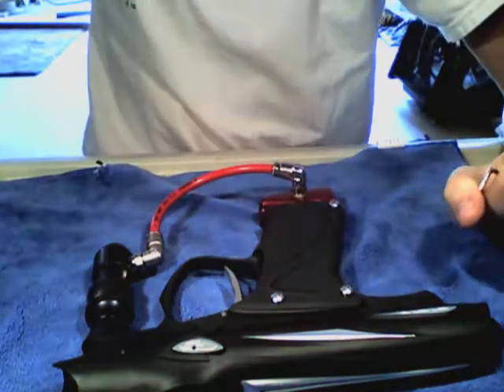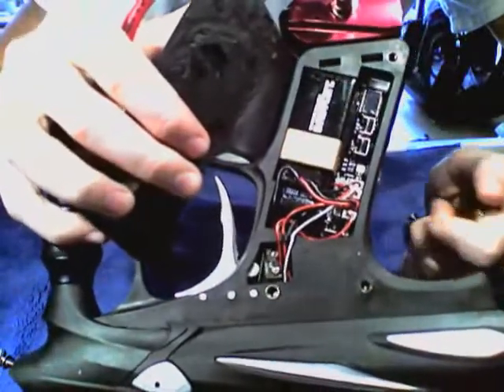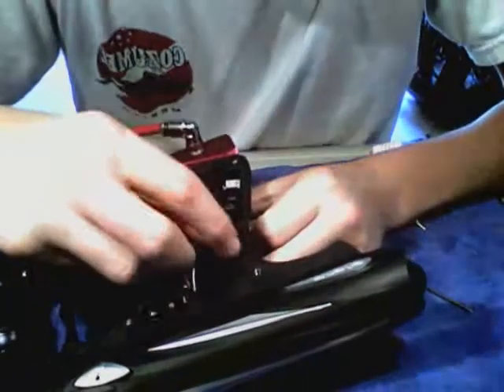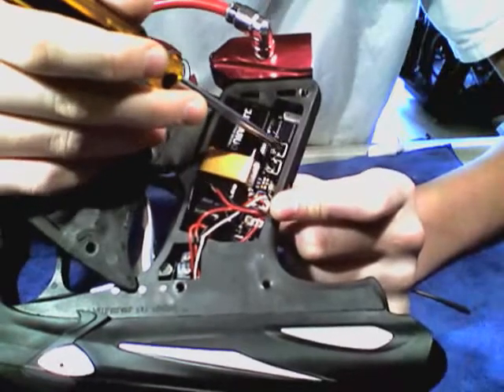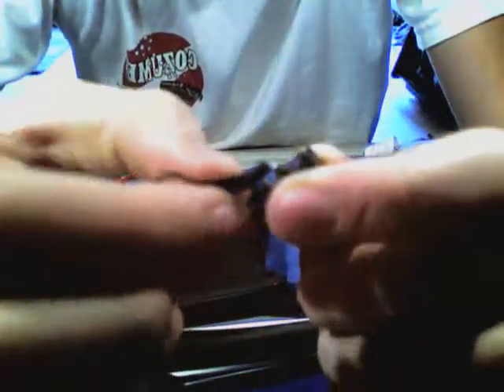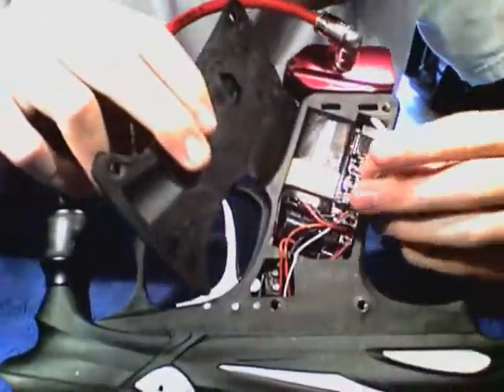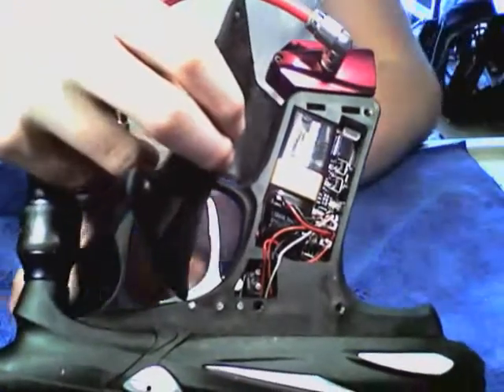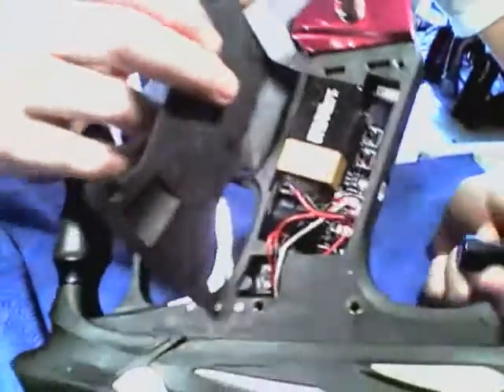Installing Tadao Board Proto SLG 09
I show you a breif description of how to install the Tadao board for the Proto SLG 09. Its very easy just remove two screws and the connectors, replace board and replace screws and connectors. Then if you wish give the Tadao microswitch a try, I didnt like it but others have.